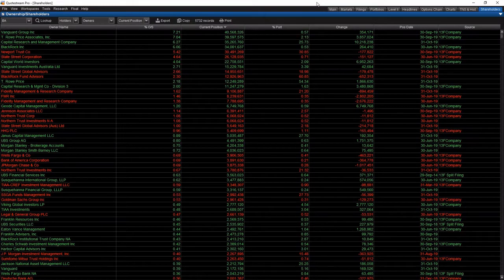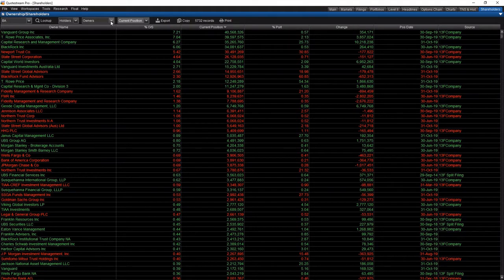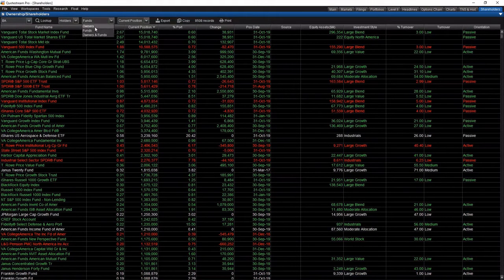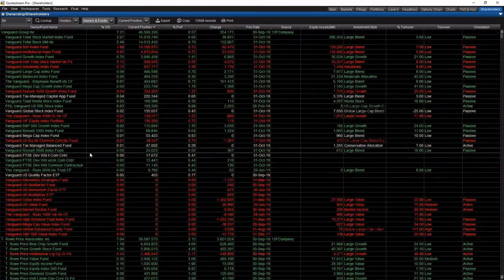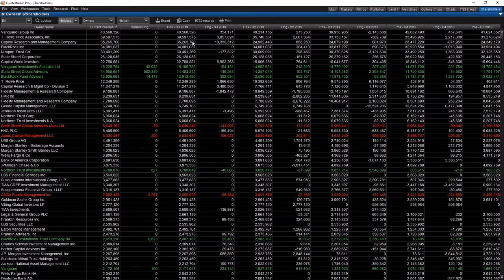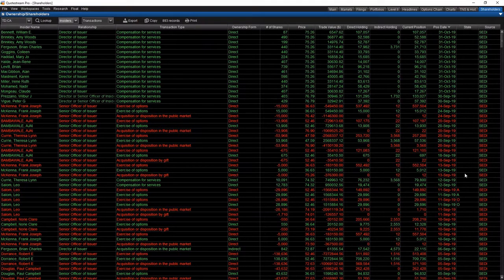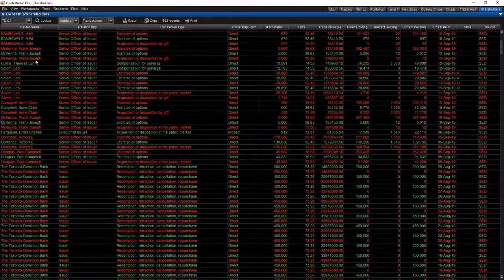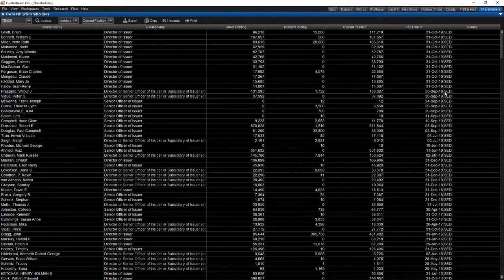Quotestream - Using the Ownership Module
Understanding how the Ownership Module Works